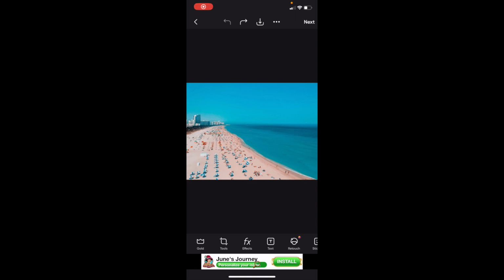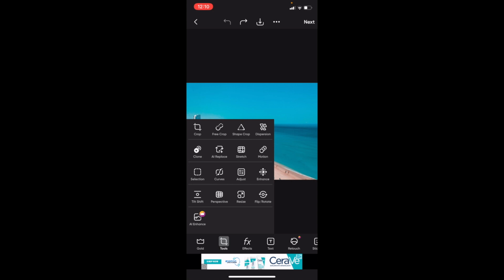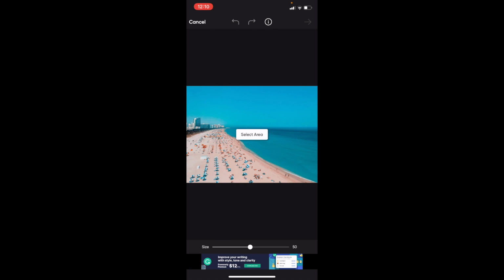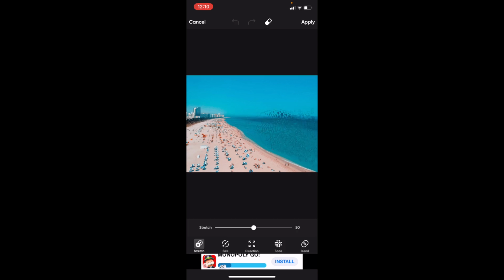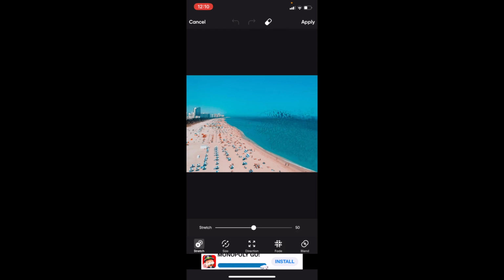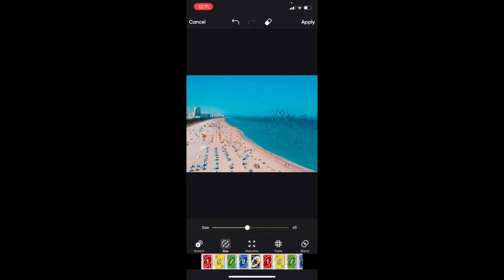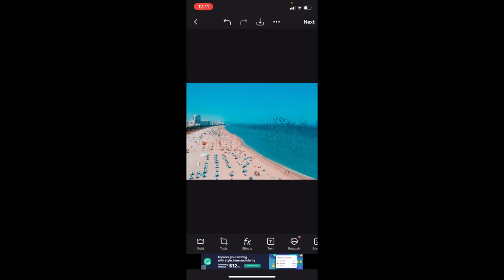How To Use Dispersion Tool In PicsArt | Step By Step Guide - PicsArt Tutorial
The dispersion tool in PicsArt allows you to create a scattering or dispersion effect, making it look like parts of the image are breaking away into small particles. This effect can add a dynamic and dramatic touch to your photos. Here's a step-by-step guide on how to use the dispersion tool in PicsArt:

1. Open PicsArt App

Launch the PicsArt app on your device.
2. Choose Your Image

Tap on the "+" sign (or a similar icon) usually found at the center bottom of the home screen.

From the available options, select "Edit."

Browse and select the image you want to apply the dispersion effect to from your device's gallery.

3. Access the "Effects" Menu

Once your image is loaded, locate and tap on the "Effects" or "Tools" option at the bottom of the screen (depending on the version or interface of your app).
4. Select the "Dispersion" Tool

Scroll through the available effects or tools until you find "Dispersion" or a symbol representing the dispersion effect. Tap on it.
5. Define the Dispersion Area

A brush tool will appear. Use your finger to paint over the area of the image where you want the dispersion effect to appear. This will determine which part of the image will seem to be "breaking away" into particles.
6. Adjust the Direction and Intensity

After defining the area, you'll typically have options to adjust the direction in which the particles seem to disperse.

You can also adjust the size, density, and spread of the dispersed particles to achieve the desired effect.

7. Confirm the Dispersion Effect

Once you're satisfied with the look, tap on the checkmark, "Done," or "Apply" button (depending on the version/interface of your app), usually located in the top right corner.
8. Save Your Edited Image

To save the image with the dispersion effect, tap on the arrow, "Save," or "Next" button, typically found in the top right corner. Then, choose the "Save" option to store the image on your device.
9. Further Editing or Sharing (Optional)

After saving, you might be presented with options for further editing or sharing your creation directly from the app. Choose according to your preferences.
The dispersion tool in PicsArt provides a quick and creative way to add a dramatic flair to your images. Experimenting with the tool's settings can help you achieve a range of effects, from subtle to intense.